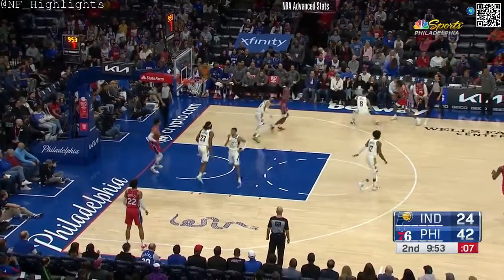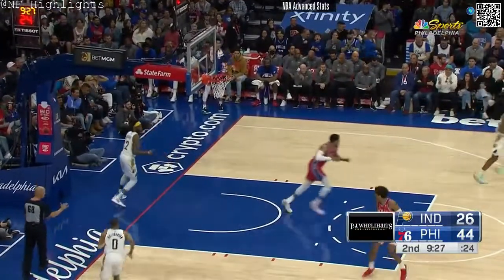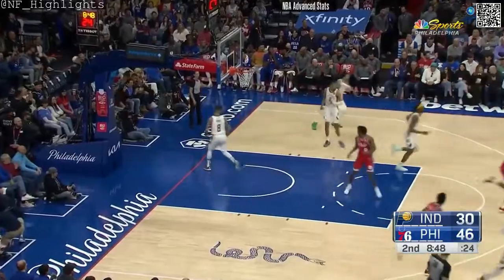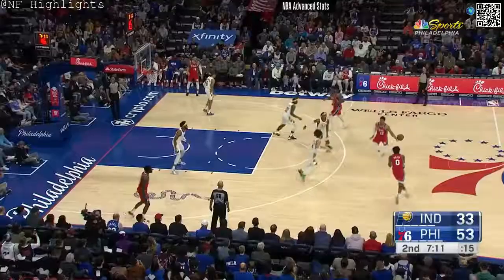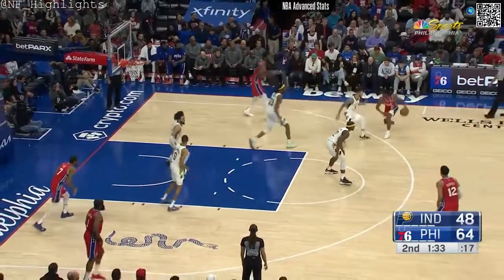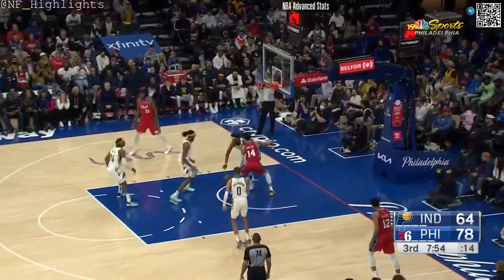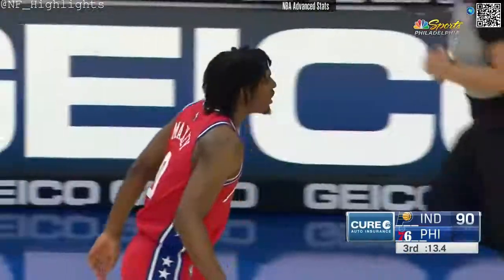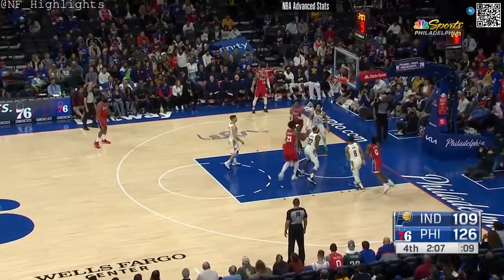Tyrese Maxey 18 PTS: All Possessions (2022-04-09)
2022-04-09 Philadelphia 76ers vs Indiana Pacers: Player Highlights Tyrese Maxey
    18 PTS, 1 REB, 5 AST, 1 STL.
        2 of 6 from 3.
        7 of 15 FGs in 30:44 minutes.